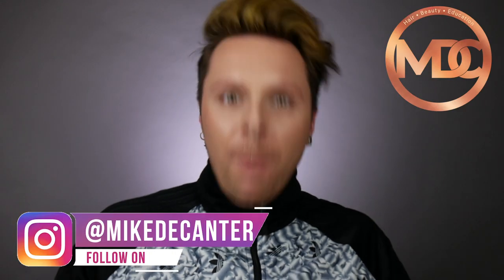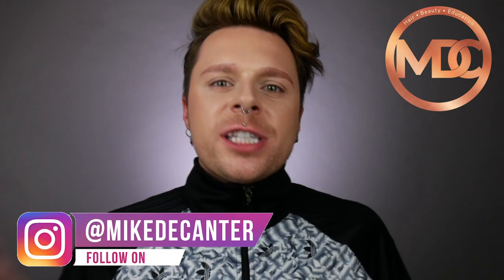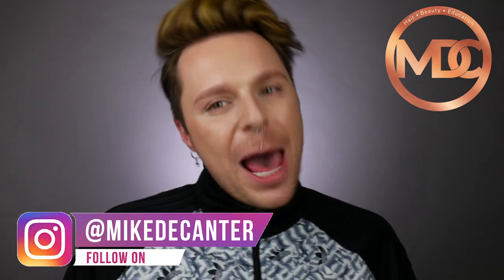BEST HAIR PRODUCTS TO STYLE SHORT HAIR | How To Style Short Hair Men | What Is Better Wax Or Gel ?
Lets find out what are the best hair products to style short hair and how to use them. Is gel or wax better for styling short hair and how to style short hair on men. If you're not sure what products are more suitable to style your short hair  and you struggle between picking wax, gel or pomodade then keep on watching :)